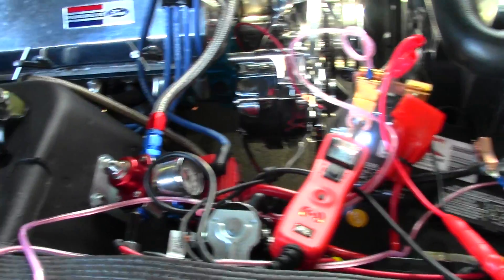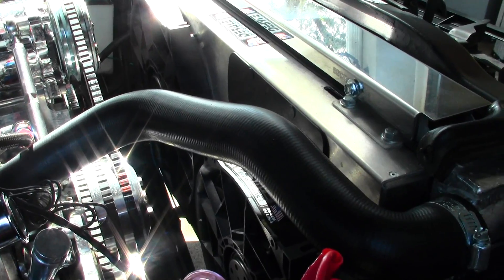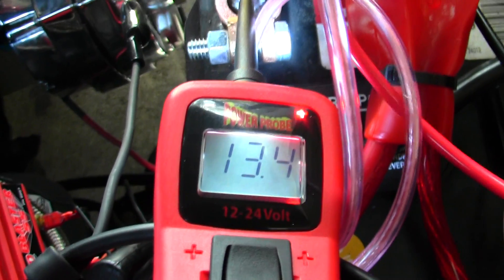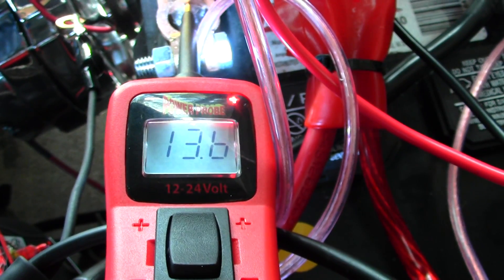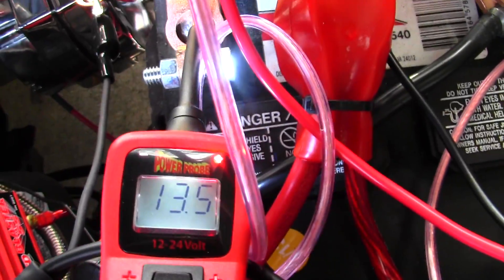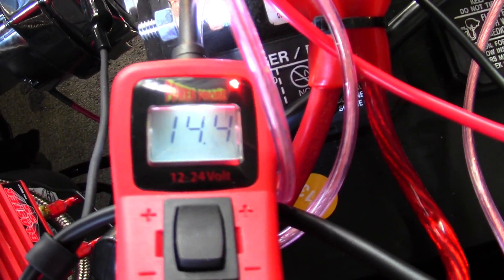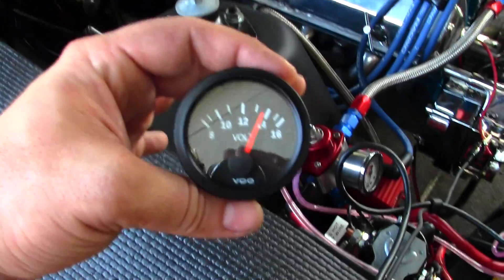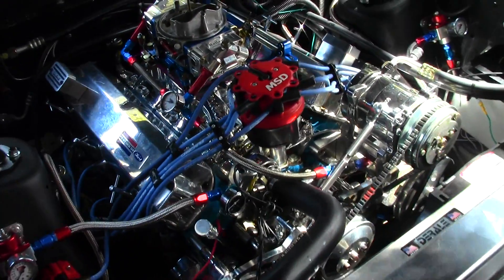How To Load Test An Alternator | Power Probe 3 + GM 1 Wire 100 amp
Get yourself a power probe here (good price too) Thank me later
This is how I am load testing my alternator in a practical sense. Using the power probe 3, I am able to precisely measure the output at any given idle or RPM range. I can make determinations based on this output data.